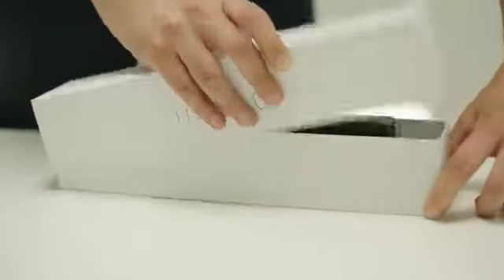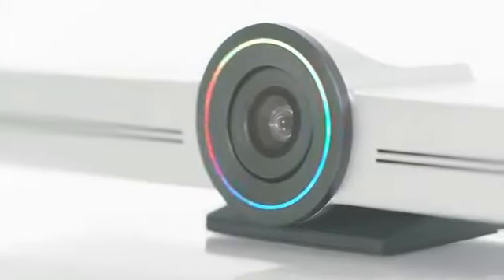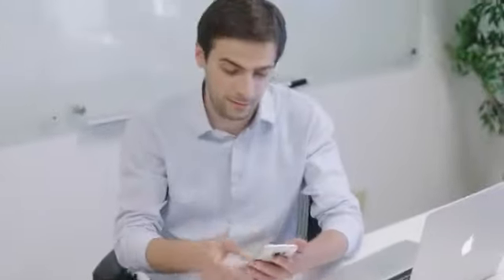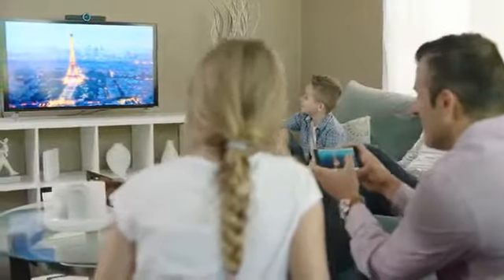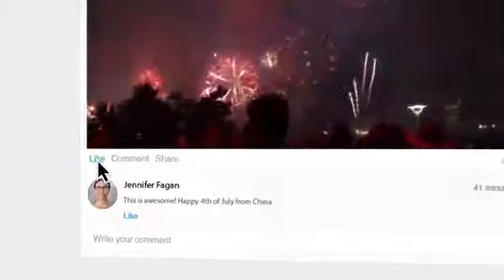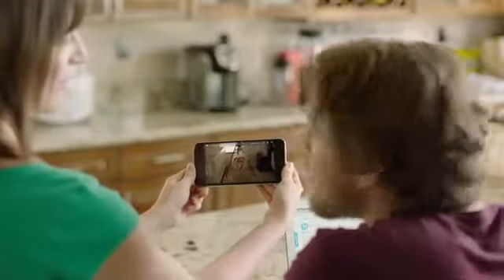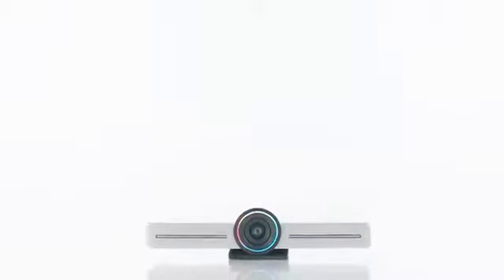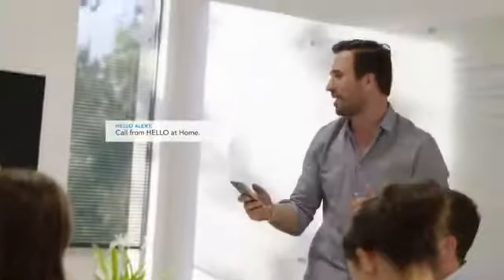HELLO The Most Advanced VIDEO Communication Device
HELLO transforms any TV into an all-in-one, voice-controlled communication and collaboration device.

Have you tried to share ideas with your team through video conferencing? Existing solutions offer a clumsy and bloated experience. The easy setup and affordable price of HELLO are the things that differentiate HELLO from other equipment possibilities. HELLO is simple, and streamlined.

HELLO is an affordable alternative to high-end video conferencing systems.